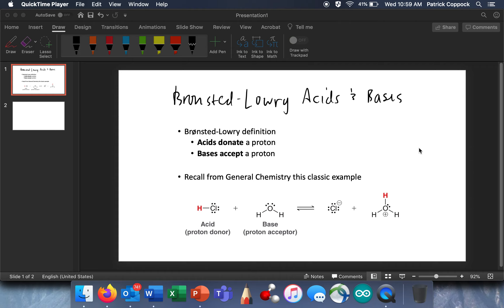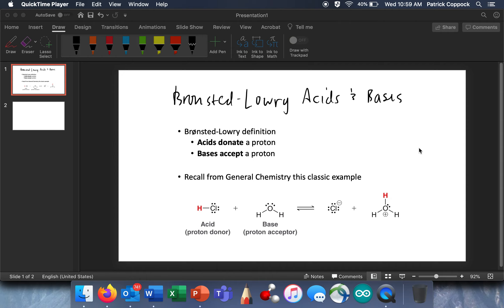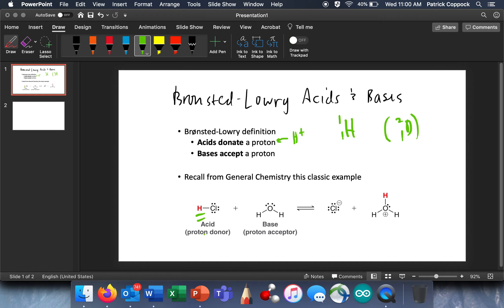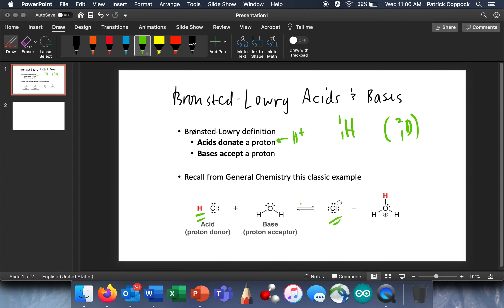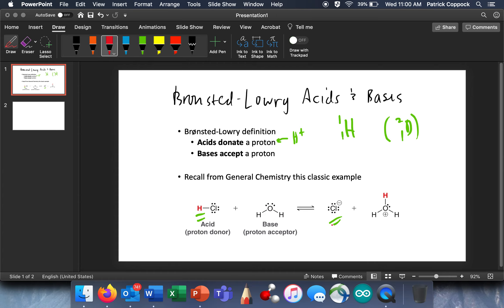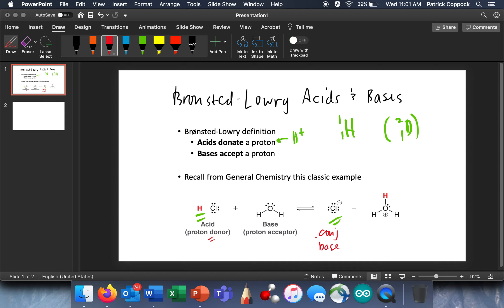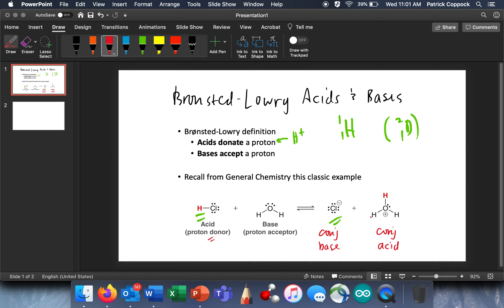An Introduction to Bronsted-Lowry Acids and Bases